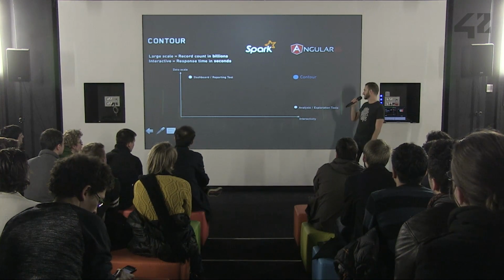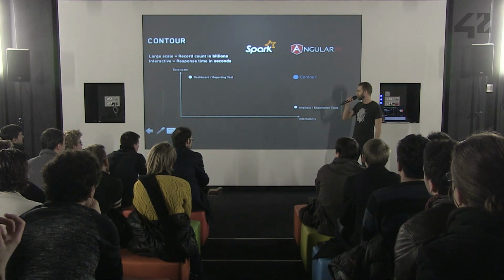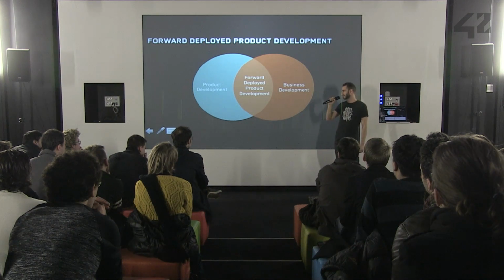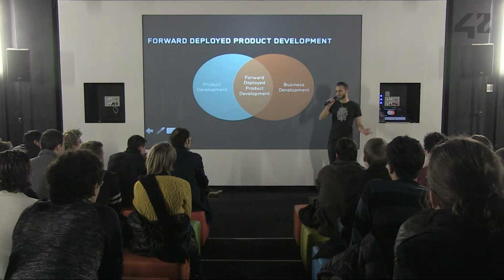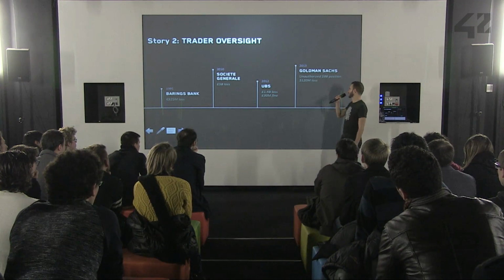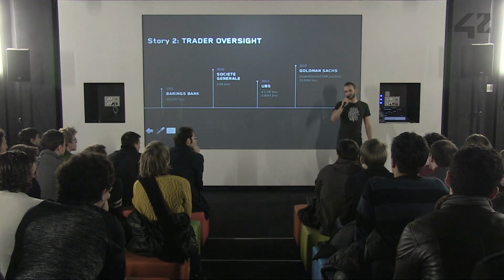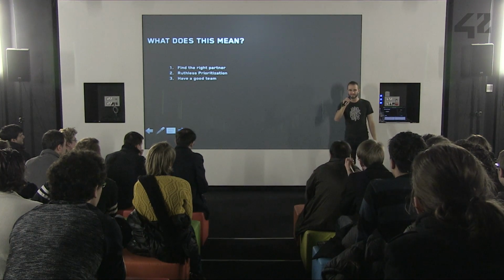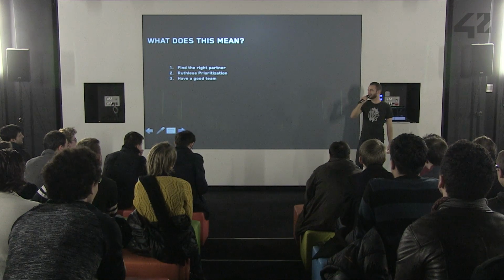CONF@42 - Palantir - Introduction